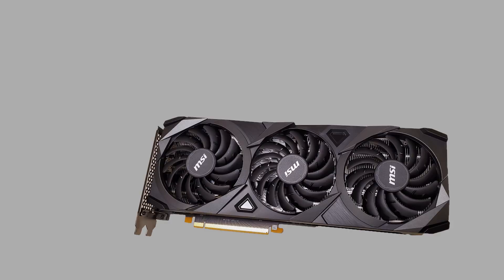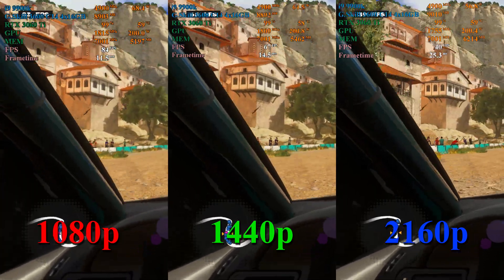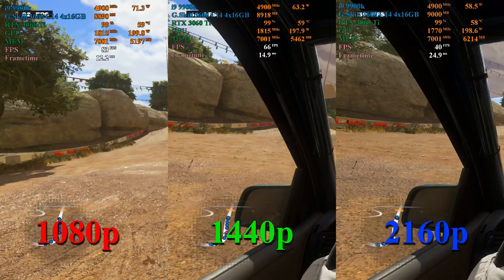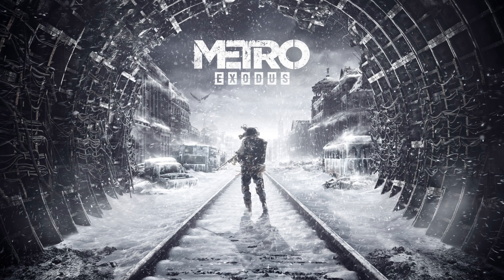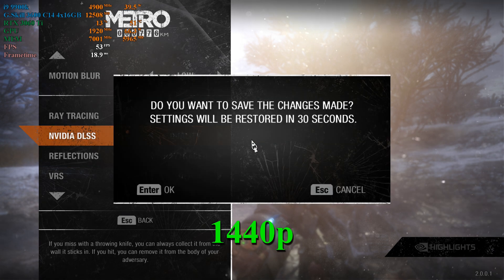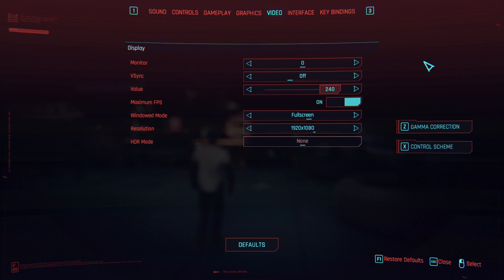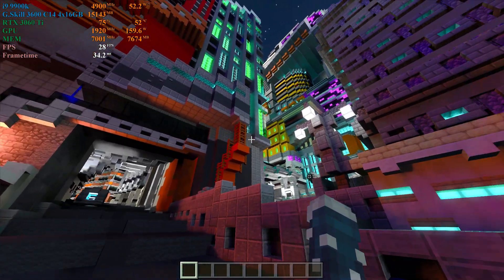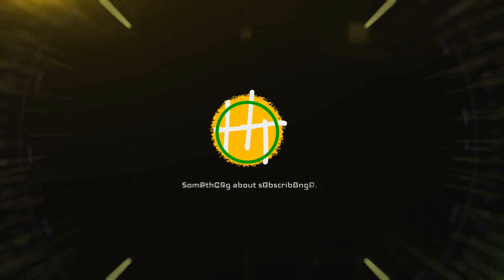Ray Tracing Review! MSI Ventus 3X RTX 3060 Ti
Today we're taking a look at Ray Tracing Performance on the MSI Ventus 3X RTX 3060 Ti! Say THAT five times, fast! Todays test will be performed at 1080p, 1440p and 4k! Ray Tracing on, settings Maxed wherever possible! Let's see how far Ray Tracing has come with Turing's Mainstream GPU.

Timestamps

00:00 Intro
00:12 Welcome!
00:30 System Specs and Games!
00:48 Dirt 5
01:36 Dirt 5 Discussion
04:20 Dirt 5 Results
04:35 Doom Eternal
05:07 Doom Discussion
06:02 Metro Exodus
06:24 ME Discussion
08:00 Resident Evil Village
08:28 RE Village Discussion
09:39 Cyberpunk 2077
10:11 Cyberpunk Discussion
10:36 Minecraft RTX
10:55 Minecraft Discussion
11:19 RTX Performance Thoughts
12:13 What's Next?
12:37 What Do You Want To See Tested?
12:48 New Video Segment?
13:00 Thank You! Subscribble!
13:11 Outro!

The Specs

GPU 1    MSI Ventus 3X RTX 3060 Ti

The Games

Dirt 5
Doom Eternal
Metro Exodus
Resident Evil Village
Cyberpunk 2077
Minecraft RTX

These games were chosen because they support Ray Tracing and are currently popular among gamers. All games were tested at 1080p, 1440p, and 4k, framerate uncapped. These resolutions were chosen because these are the common High Resolution standards. 4k will truly test performance on this MSI 3060 Ti.